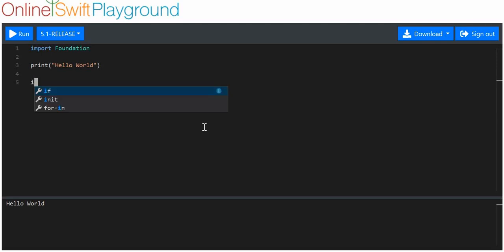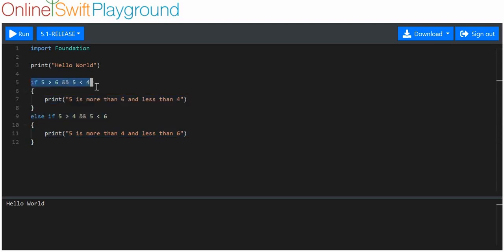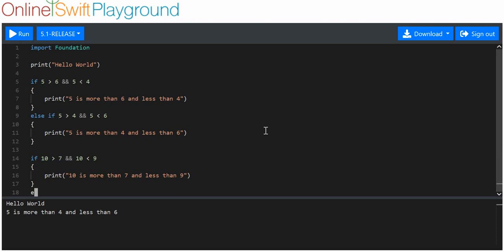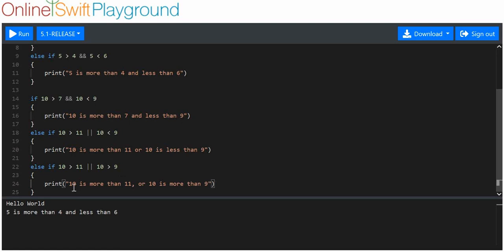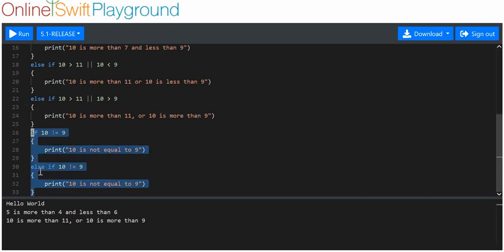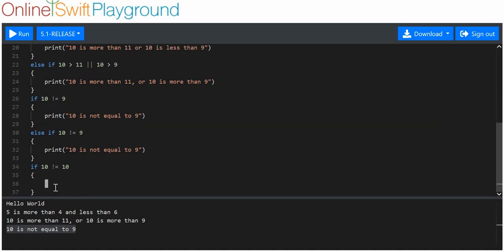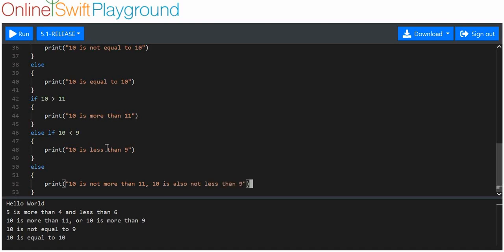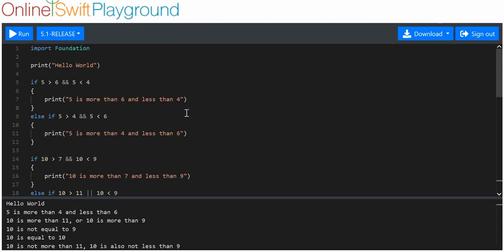SwiftTutorial 1.6.2 Basics ElseIf Else LogicalOperators Practice